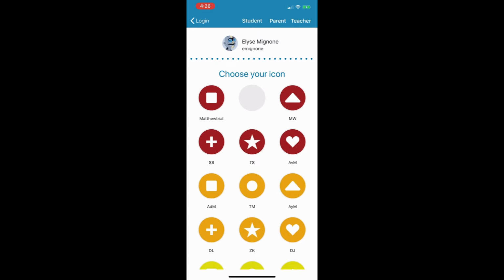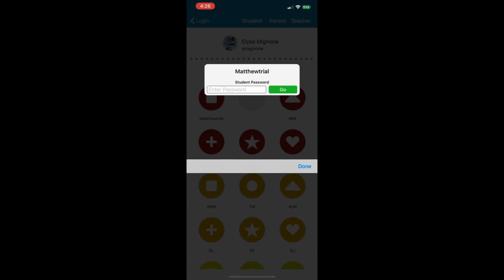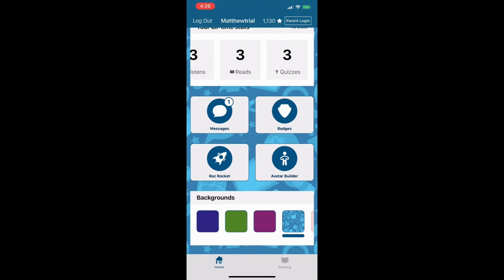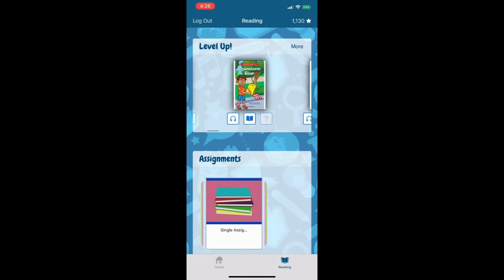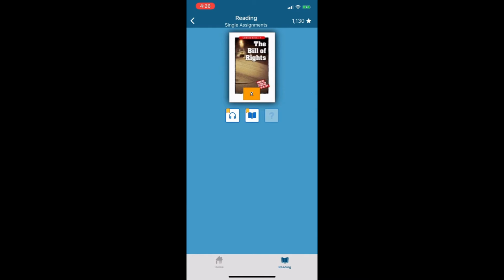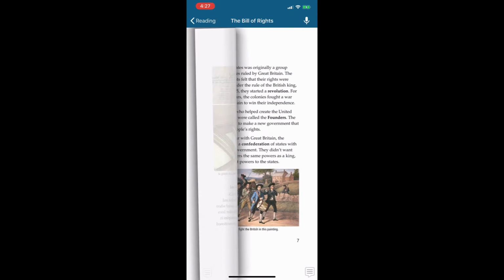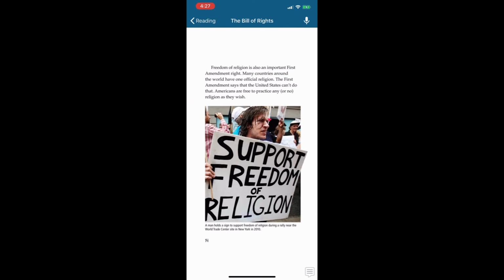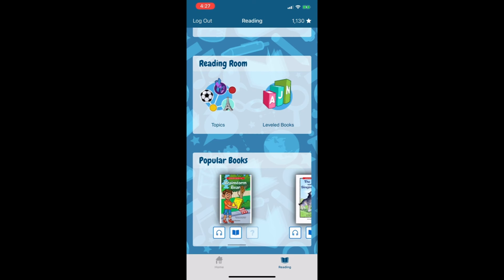Kids A-Z tutorial